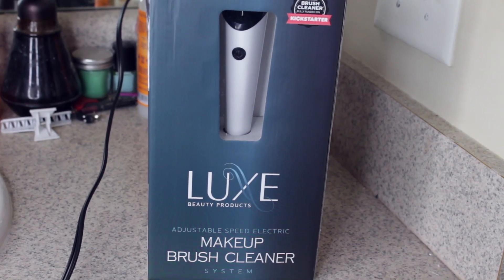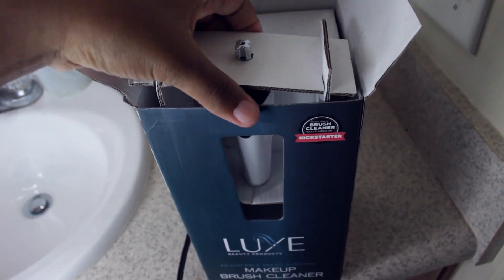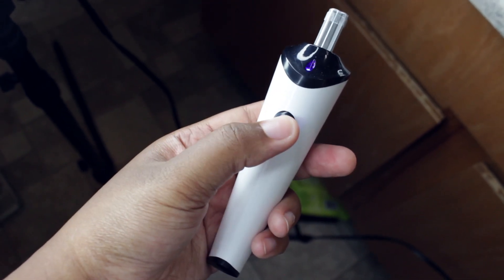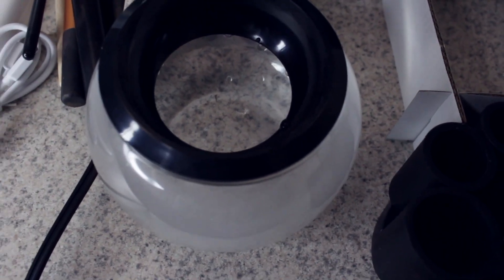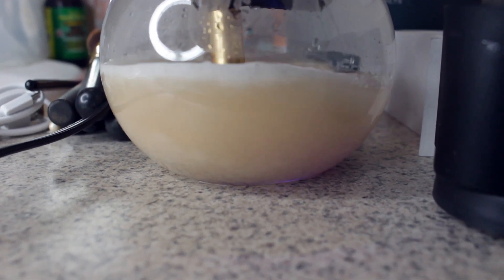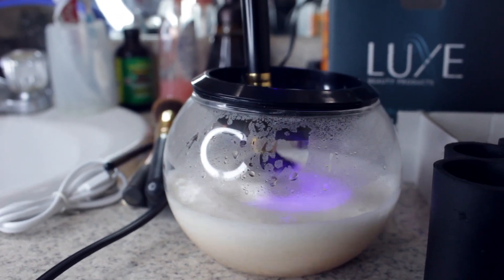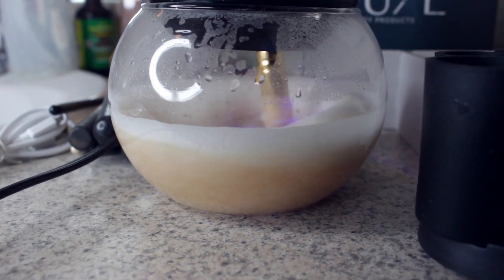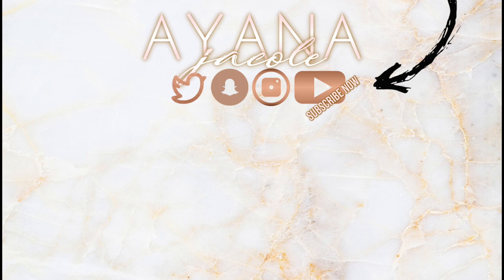CLEAN MAKEUP BRUSHES IN LESS THAN 1 MINUTE! | AMAZON.COM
This is a product review on the Luxe Beauty Products Electric Makeup Brush Cleaner

Luxe Beauty Electric Brush Cleaner $30